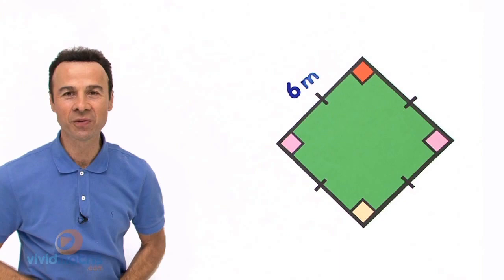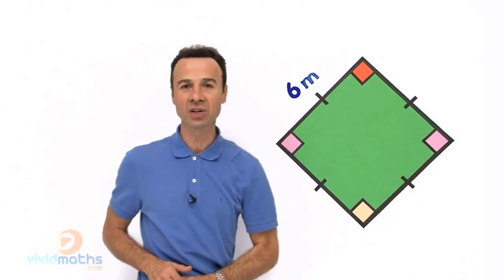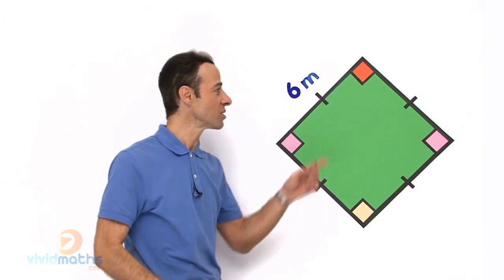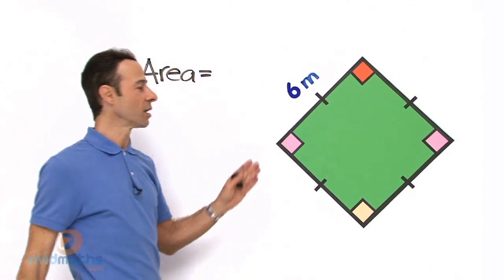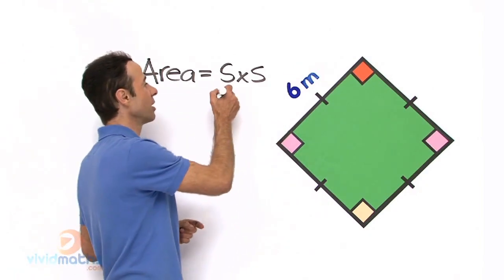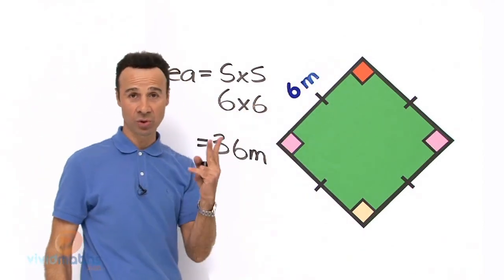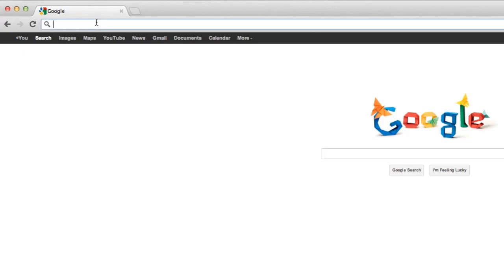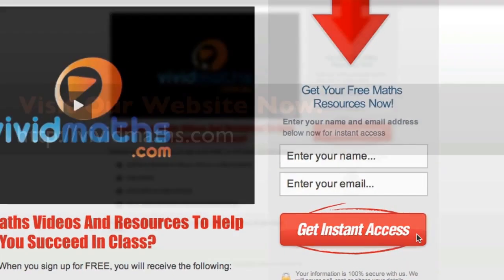Area of a Square - VividMath.com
Find the Area of a Square.